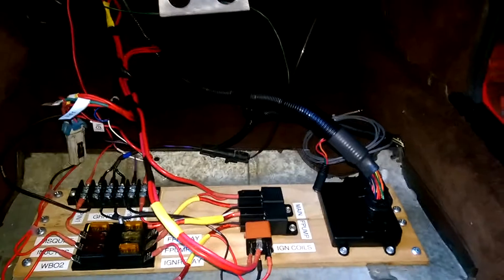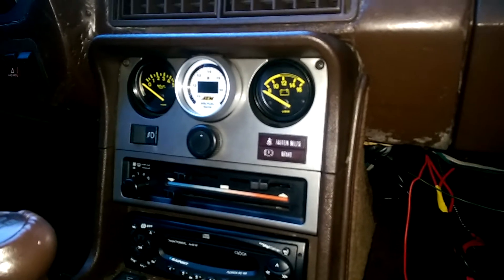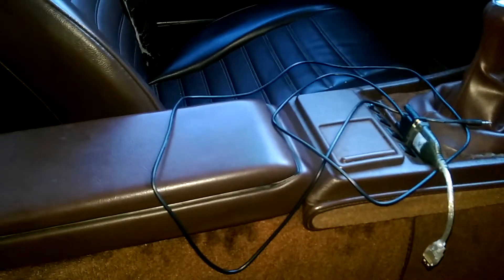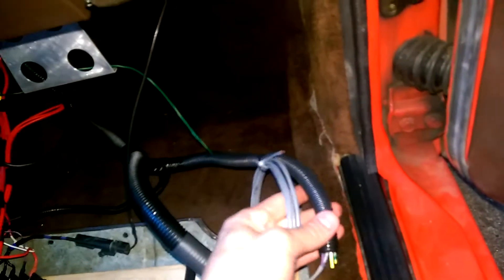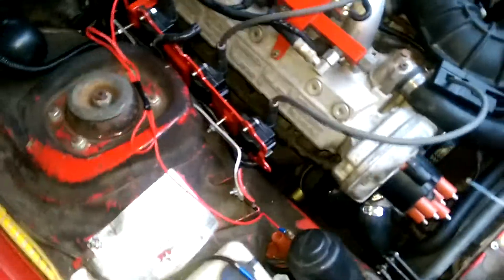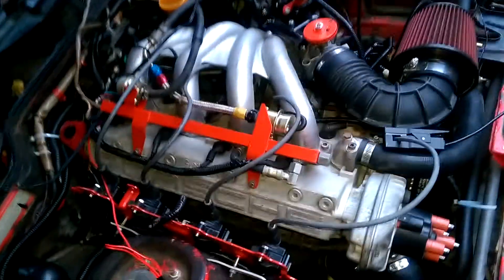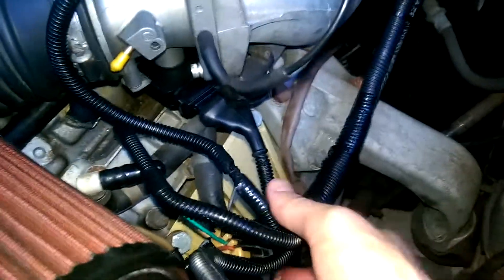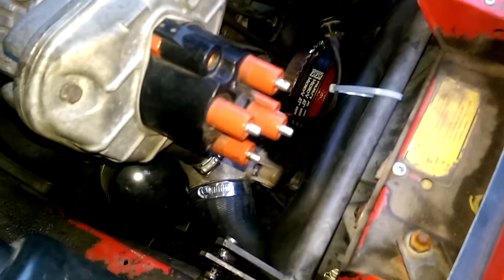Porsche 944 MicroSquirt wiring - part 5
Summing up the wiring job on the build.